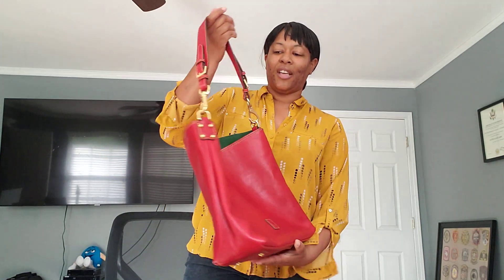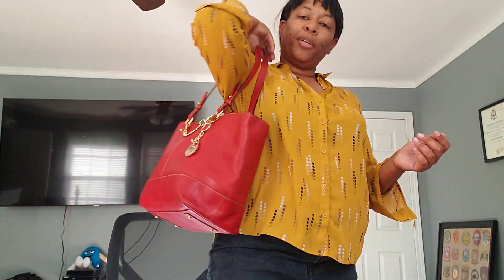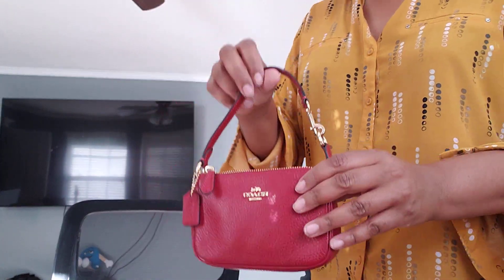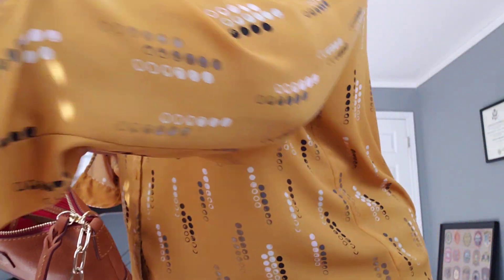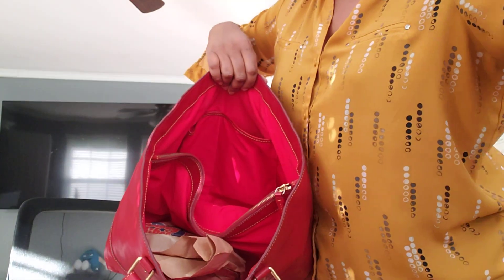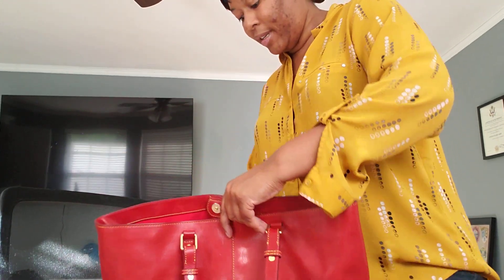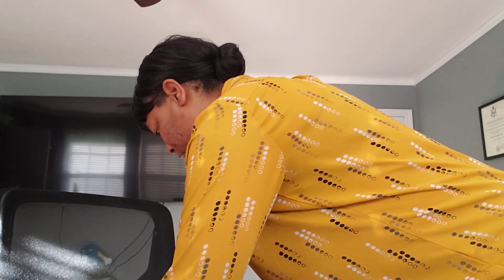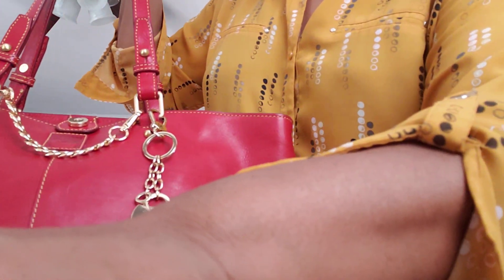SwitchoutSaturdays with djking